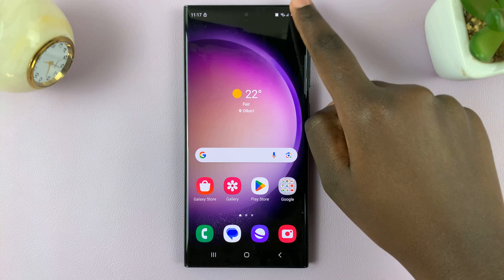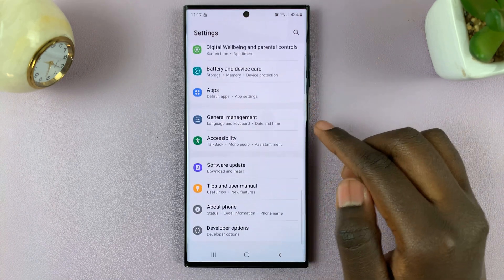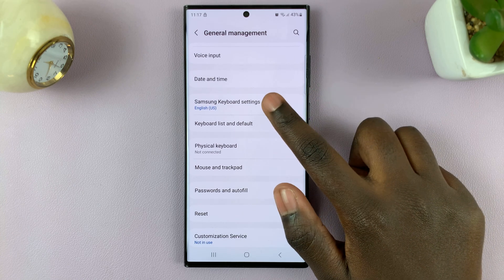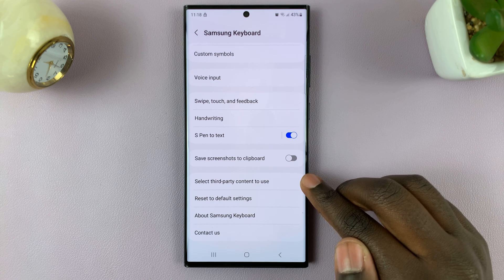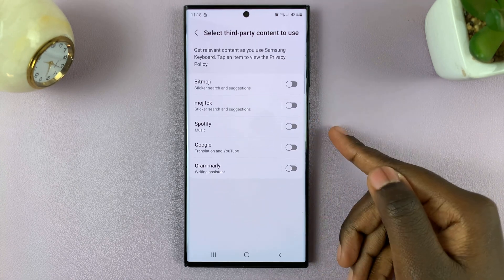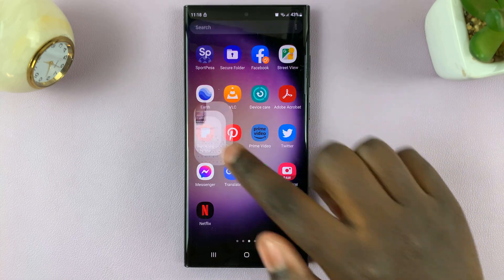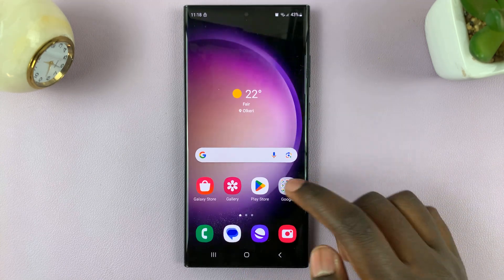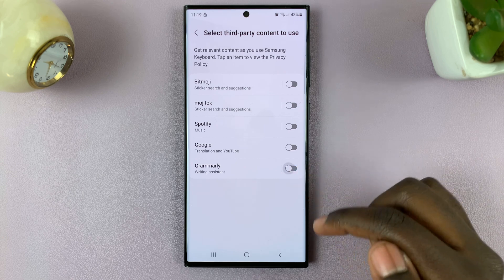How To Enable / Disable Grammarly On Keyboard Of Samsung Galaxy S23s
Learn How To Enable / Disable Grammarly On Keyboard Of Samsung Galaxy S23, S23+ and S23 Ultra. In this video, we'll show you step-by-step how to enable or disable Grammarly on your keyboard for improved typing and grammar suggestions.

Grammarly is a fantastic tool for enhancing your writing, and having it on your mobile keyboard can be a game-changer.

Whether you want to fine-tune your texts or just prefer to have it as an option, we've got you covered.

How To Enable Grammarly On Keyboard Of Samsung Galaxy S23

1. Open the settings app

2. Under Settings, select General Management

3. Next, tap on Samsung Keyboard Settings

4. Then scroll down and tap on the option Select third Part Content To Use.

5. You should see the option Grammarly. Tap on the toggle next to it to enable it.

6. Next open a document or email.

7. Tap on the three dots on your keyboard to open a menu of apps. You should see that Grammarly is now there. So when you start typing Grammarly will start giving you options and auto-checking your work.

How To Disable Grammarly On Keyboard Of Samsung Galaxy S23

1. Open the settings app

2. Under Settings, select General Management

3. Next, tap on Samsung Keyboard Settings

4. Then scroll down and tap on the option Select third Part Content To Use.

5. You should see the option Grammarly. Tap on the toggle next to it to disable it.

Cell Phone Tripod Adapter